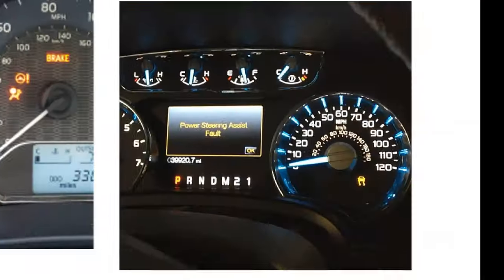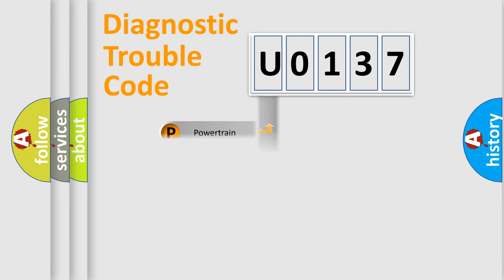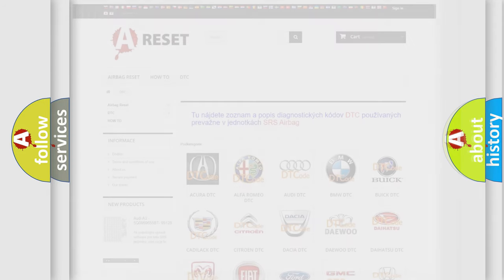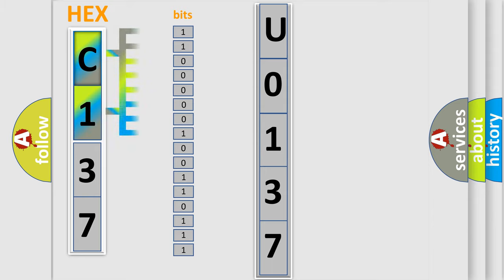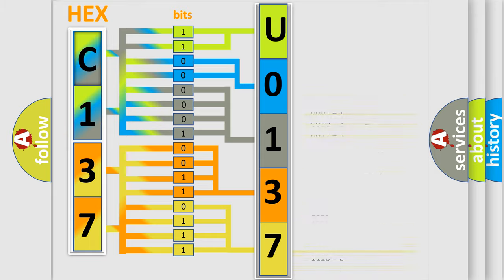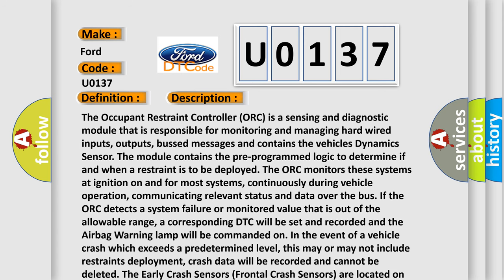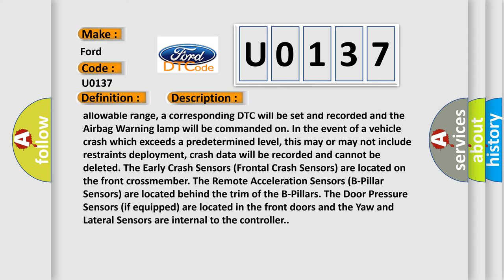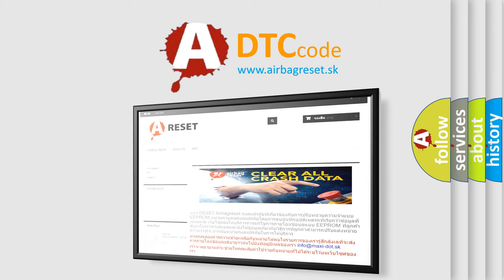DTC Ford U0137 Short Explanation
Contents:
0:21 Basic DTC analysis according to OBD2 protocol standard.
1:48 Insight into programming
2:58 A diagnostically understandable description of the Diagnostic Trouble Code
3:05 Basic error definition

Make:
Ford
Code:
U0137
Definition:
Configuration Mismatch - Incorrect Assembly
Description:
Cause:
Proxy Alignment Not Performed Correctly